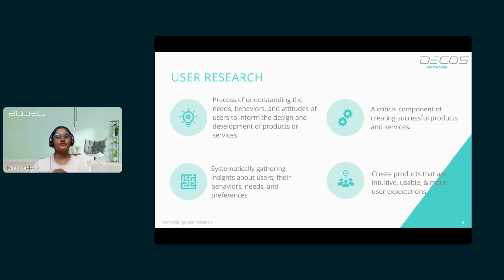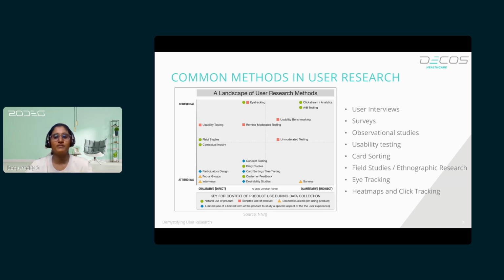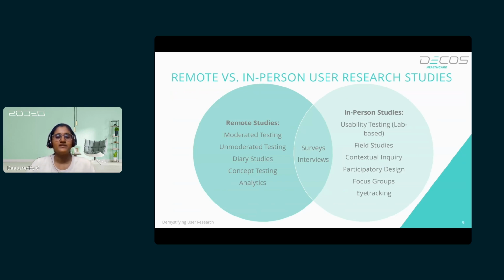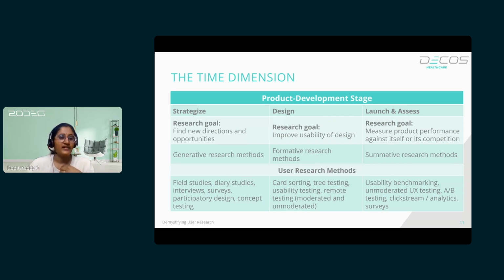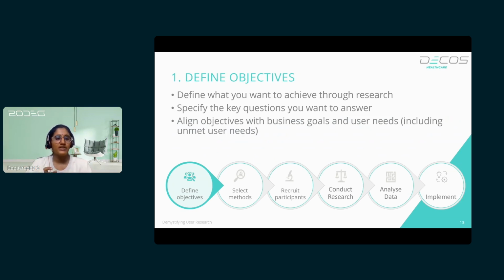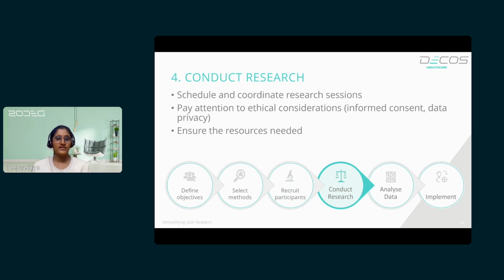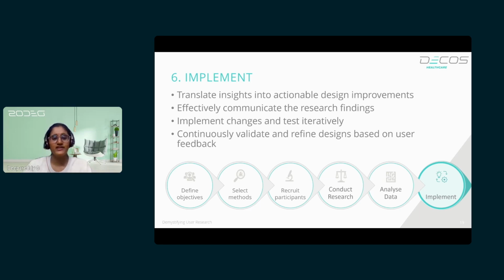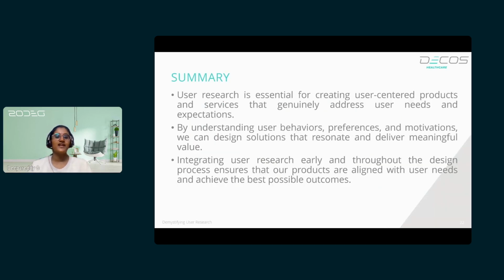Webinar - Demystifying User Research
What if you could predict your product’s success before it hits the market? The answer lies in user research. Leverage it to meet real needs and solve actual problems.
Our  webinar focusses on importance of effective user research—essential for building products that truly connect with your audience.

Watch the recap to
• Learn key concepts and methods in user research
• Discover how to plan and analyze research effectively
• Overcome common challenges with practical insights